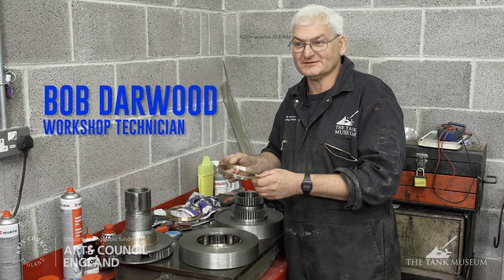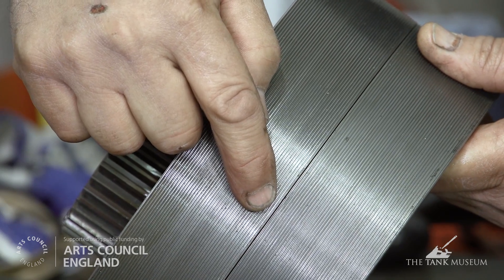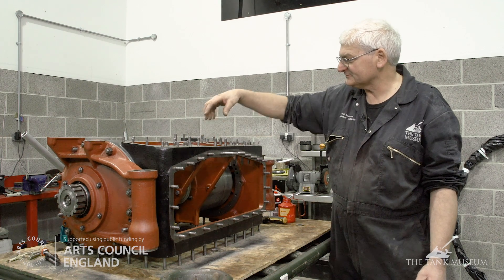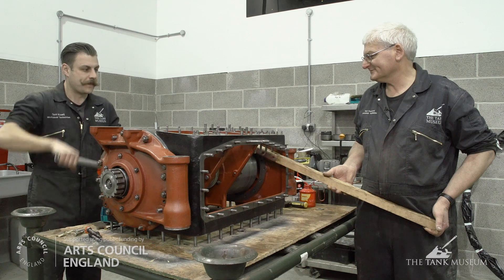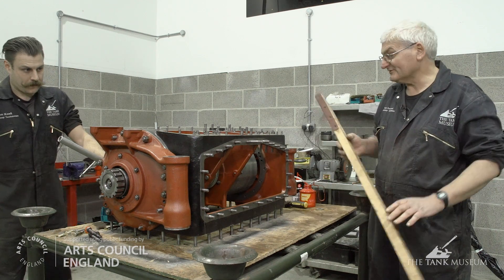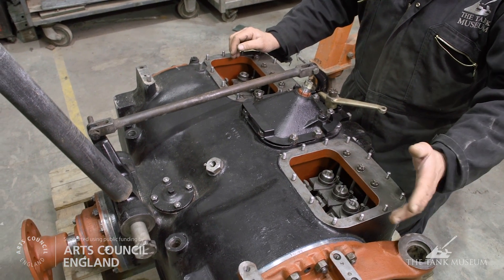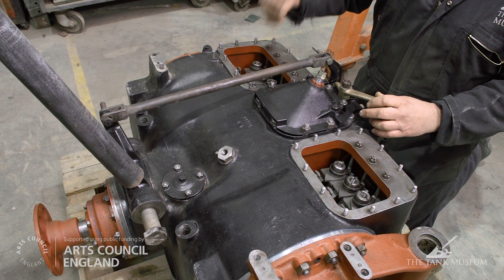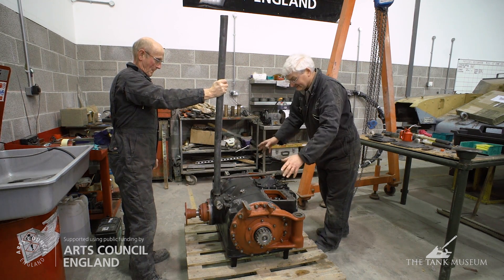The Matilda Diaries Part 11 | The Tank Museum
*Go behind the scenes of the Matilda Diaries The Matilda II gearbox has now been re-assembled. See Bob Darwood explain how an epicyclic gearbox works in the 11th part of the Matilda Diaries.

Tank 100 First World War Centenary Blog